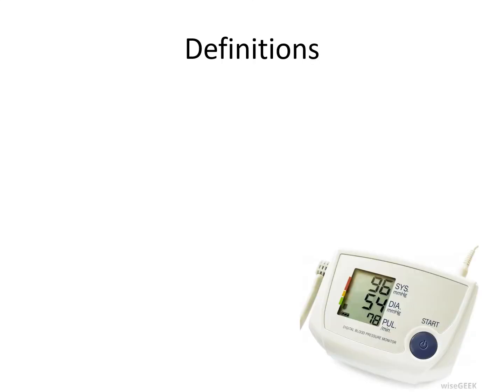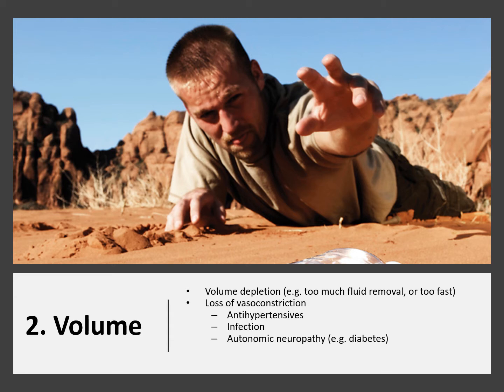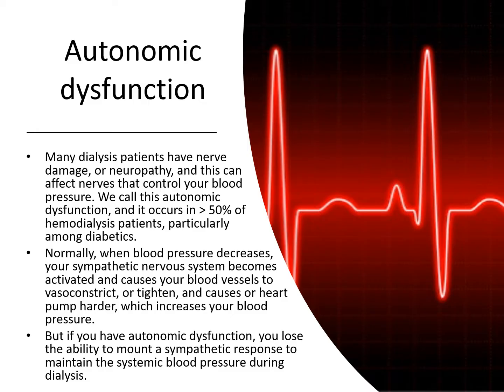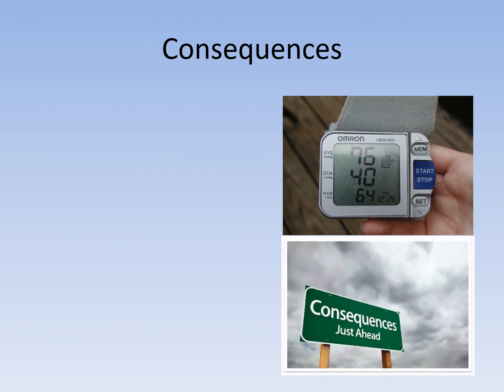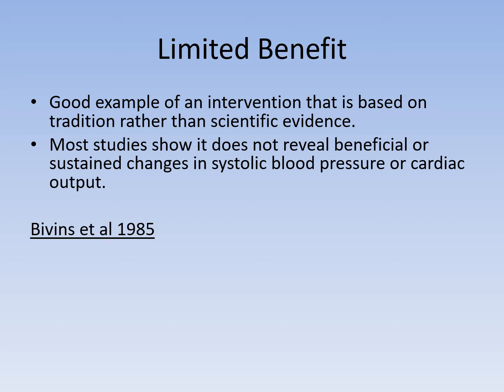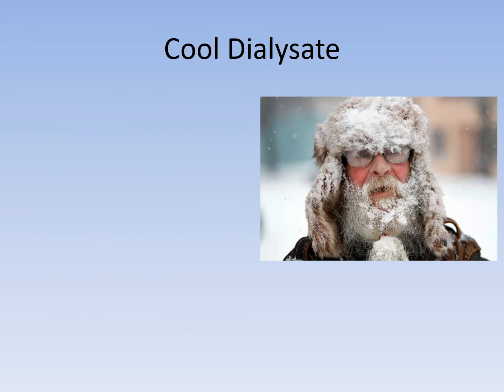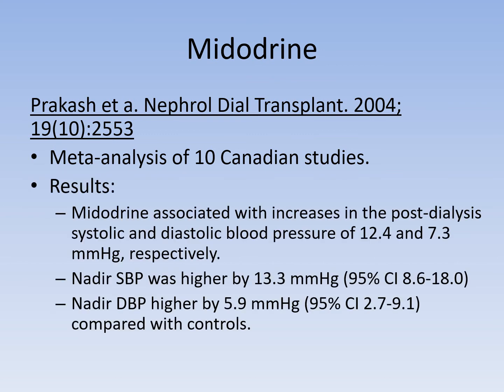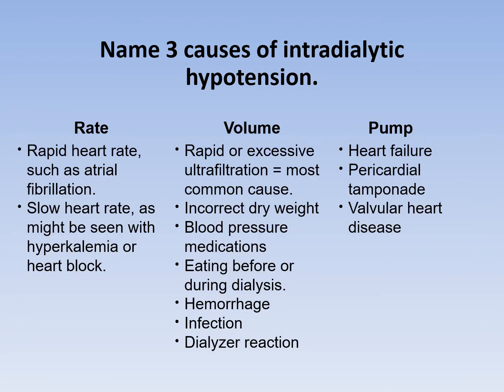5 22 21 Intradialytic Hypotension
Management of low blood pressure during dialysis